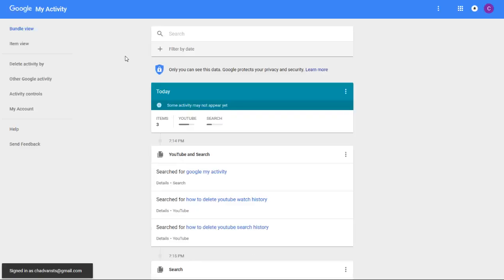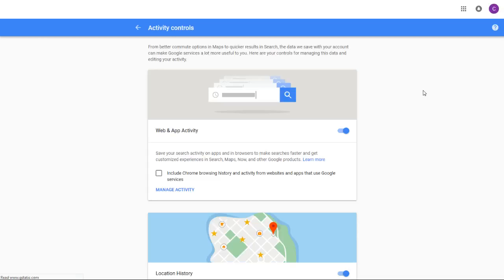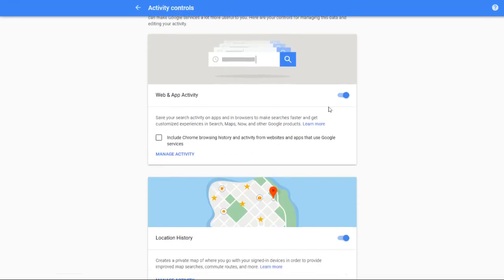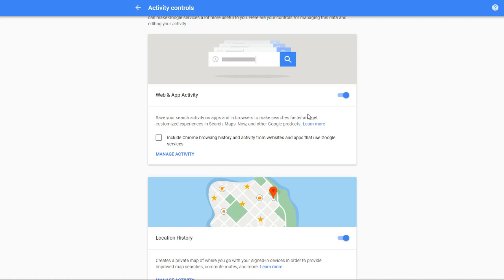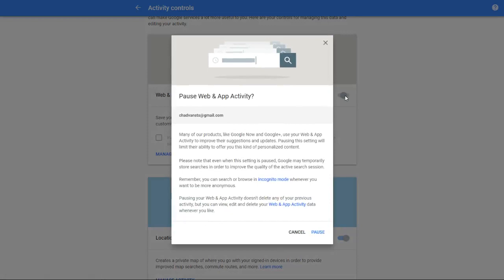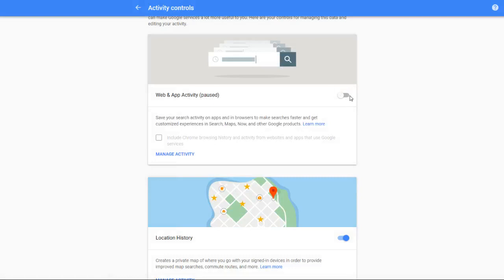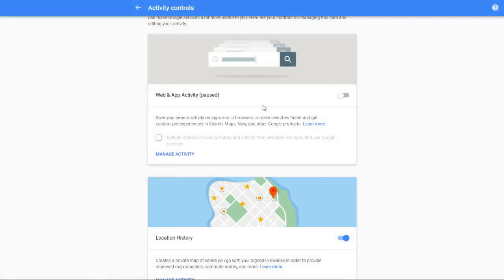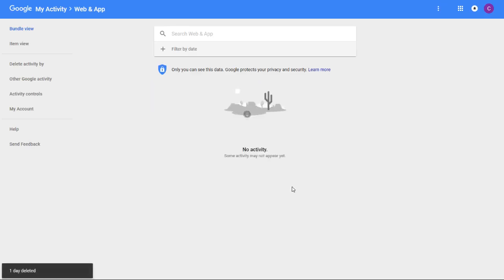How To Stop Google Tracking Searches Web & App Activity - Stop Saving Searches History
How To Stop Google Tracking Searches Web & App Activity - Stop Saving Searches History - In this video I go through the process of how to stop google from tracking and saving searches from web and app activity.